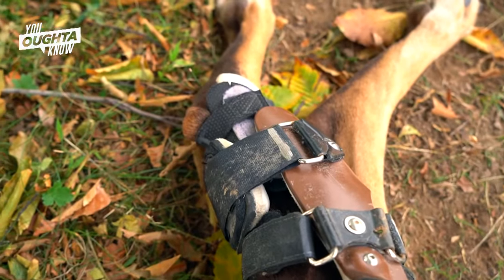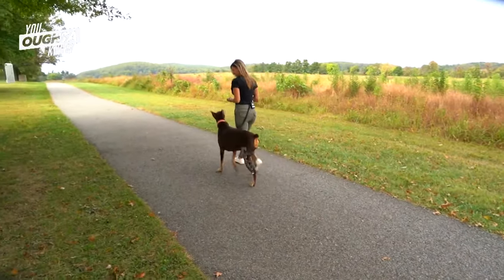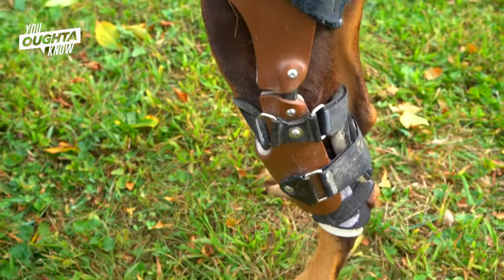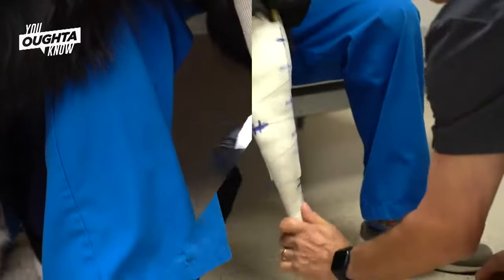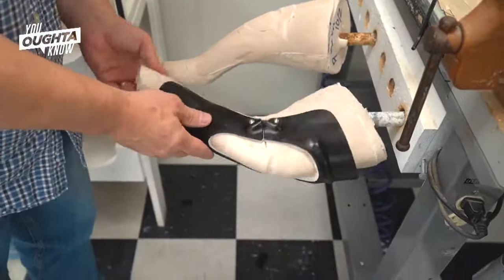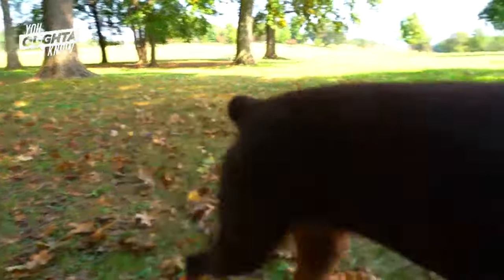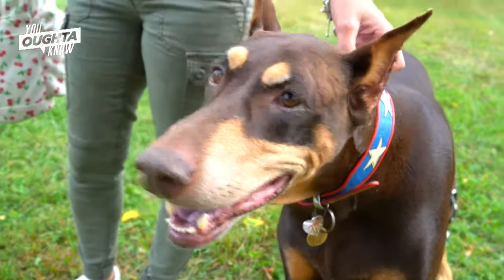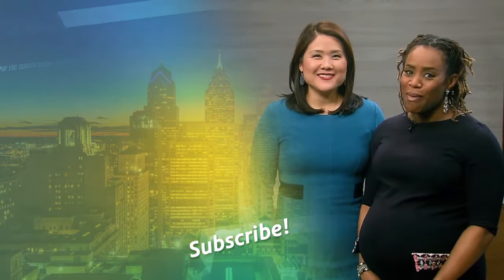Running with the Big Dogs - My Pet's Brace - You Oughta Know 2020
Kira was on WHYY's TV show, You Oughta Know!  Watch her journey of recovery with the help of her knee brace.